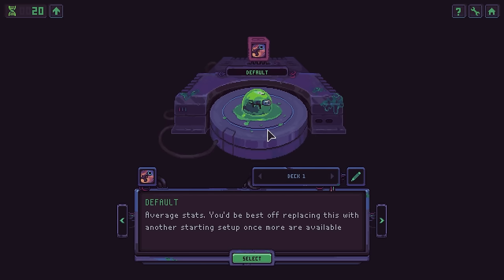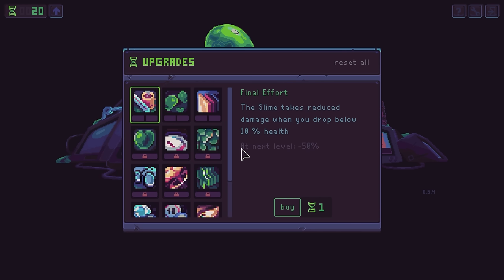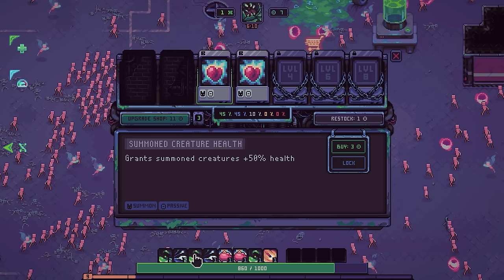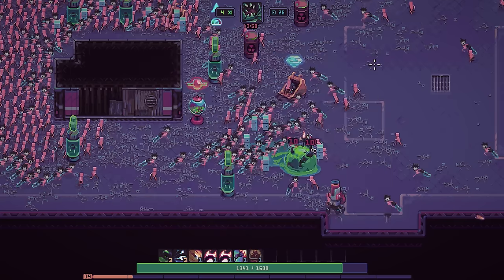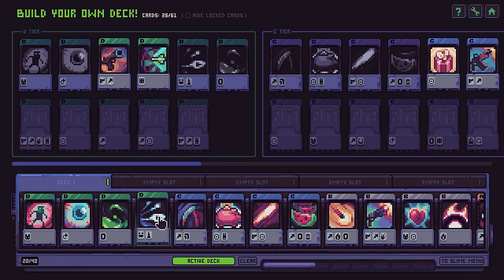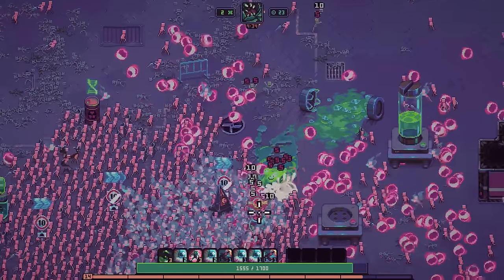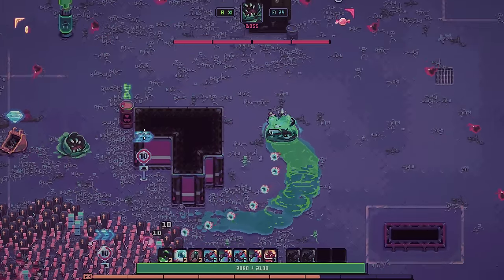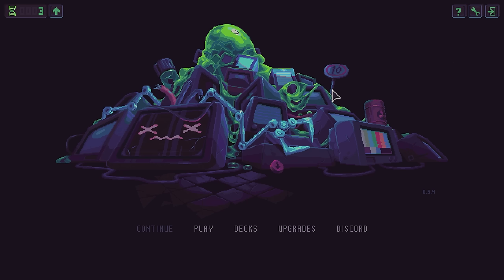Becoming The Most POWERFUL SLIME....... so far | Slime 3K Rise Against Despot !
Welcome to Slime 3K, an unhinged roguelite bullet-heaven set in the Despot’s Game universe! Build a deck of crazy weapons, grow stronger and devour hordes of pink puny humans as a murderous jelly blob on a warpath of death, violence and pretzels.